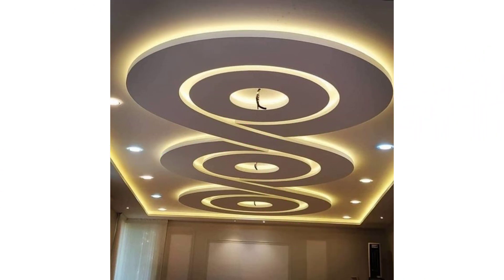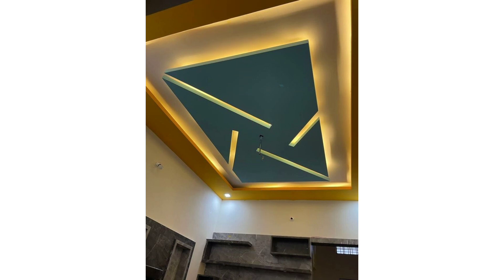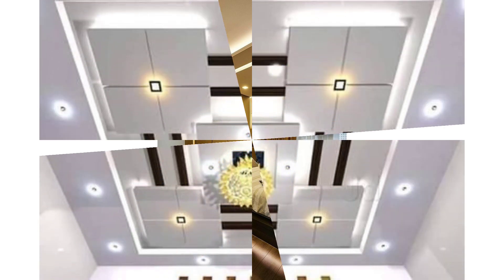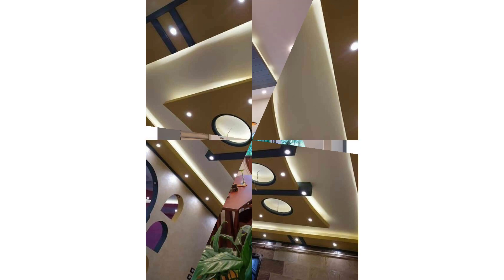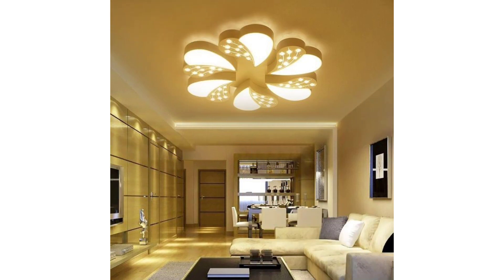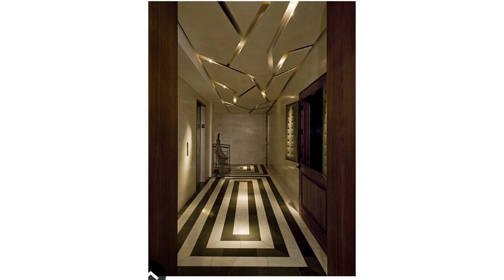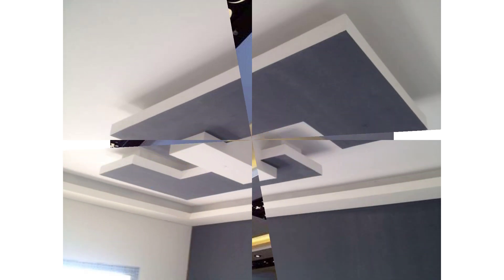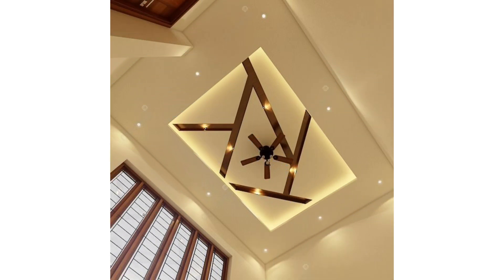Best 100 POP false ceiling design catalogue 2025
latest modern pop ceiling designs, pop false ceiling design ideas for living room, pop design for hall, pop ceilings for bedrooms, gypsum board false ceiling design remodeling for dining rooms 2023 new video on modern home interior design trends from decor bom channel